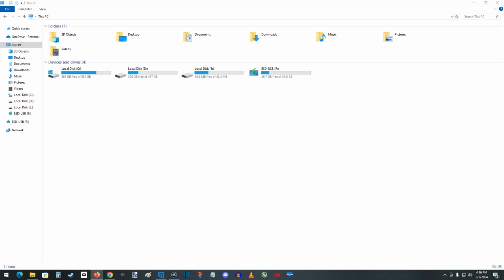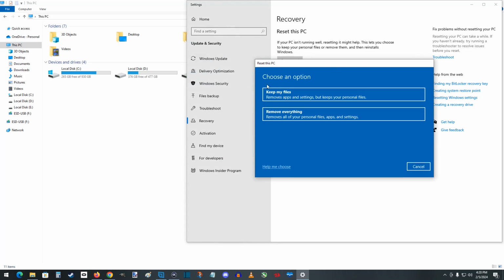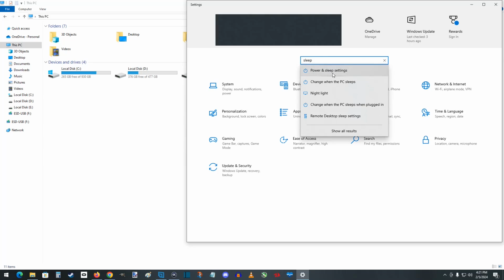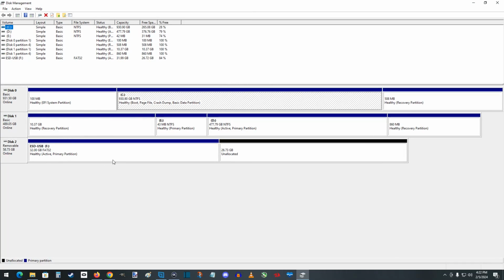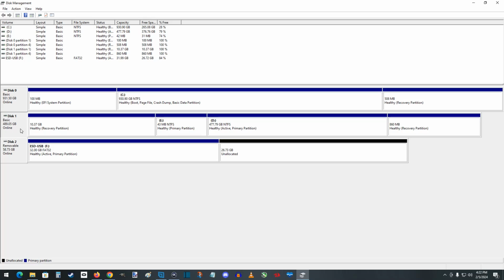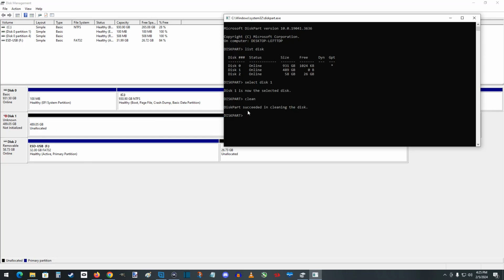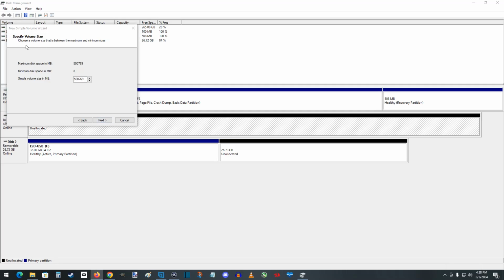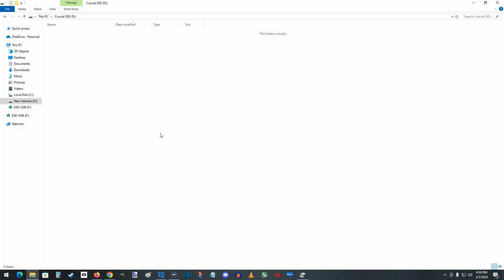How To Reset Windows PC C: Drive or Reset SSD, Hard Drive, or USB Storage Device To Factory Settings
Reset Windows PC C: Drive "Reset This PC" - 0:10
Reset Clean Out Storage Device SSD, Hard Drive, USB - 1:31

Hello, In this video I talk about How To Reset Windows This PC C: Drive or Reset SSD, Hard Drive, or USB Storage Device To Factory Settings Comprehensive Step by Step How To Setup Google Home Mini Tutorial, Guide, Example, Step by Step, Instructions.

In this video I walk through a simple and easy step by step instructions, guide, tutorial on how to either reset your windows computer pc C: Drive or how to reset and clean out ssd, hard drive, usb to factory settings on your windows pc.